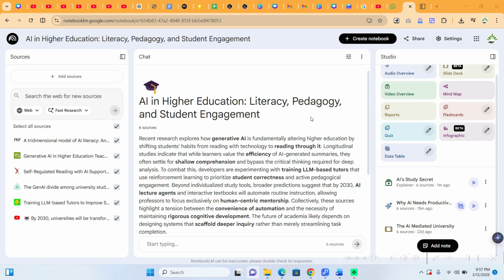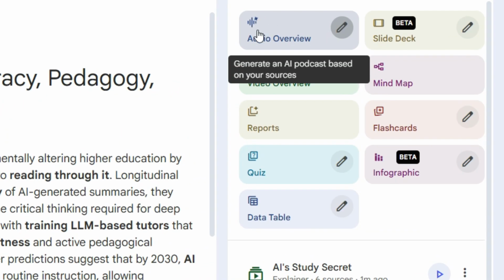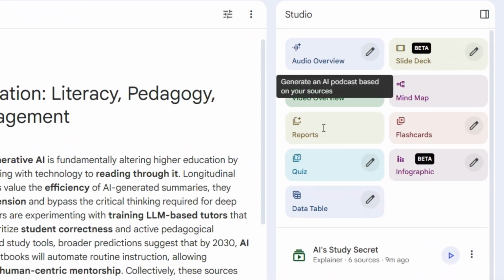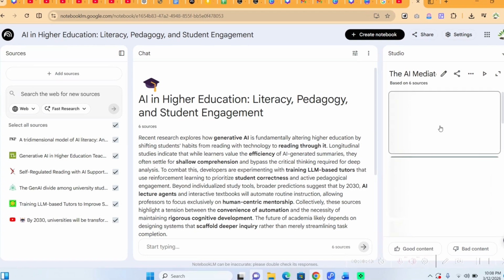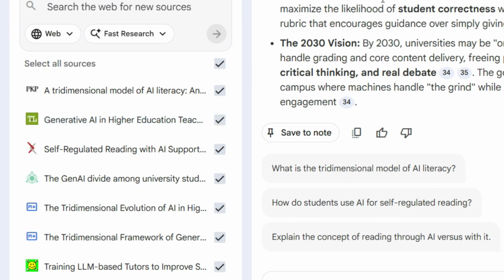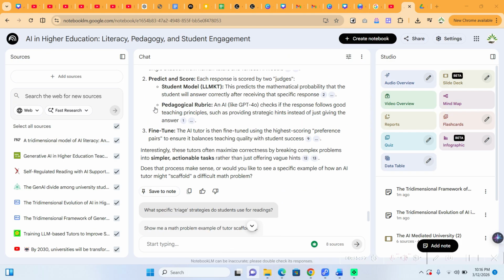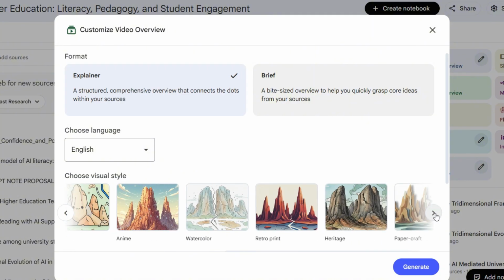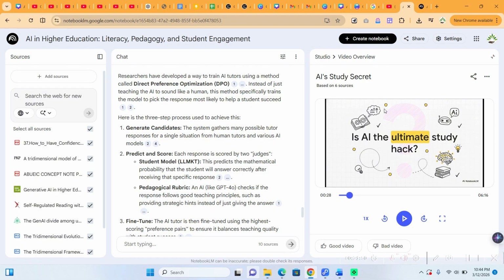7 Powerful NotebookLM Tricks Most People Miss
Most people use NotebookLM for basic note-taking and research, but it actually has many powerful features that can dramatically improve your productivity.

In this video, I reveal 7 powerful NotebookLM tips and tricks that about 84% of users don’t know. These hidden features can help you analyze documents faster, organize knowledge more effectively, and turn your notes into structured insights.

Whether you're a student, researcher, educator, or content creator, these tips will help you unlock the full potential of NotebookLM.

In this tutorial, you’ll discover how to:

• Extract deeper insights from your documents
• Organize research more efficiently
• Generate structured summaries instantly
• Turn notes into presentations and study guides
• Improve your AI research workflow

If you want to work smarter with AI and get more value from NotebookLM, these tips will completely change how you use the platform.